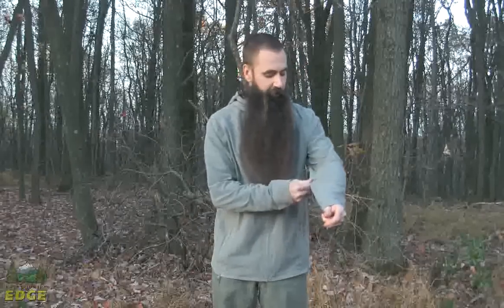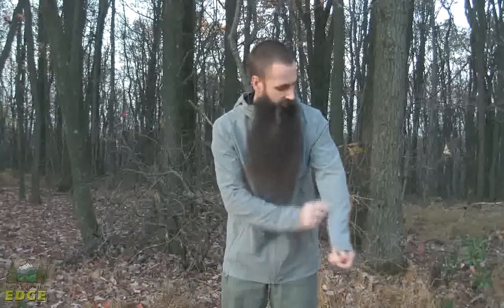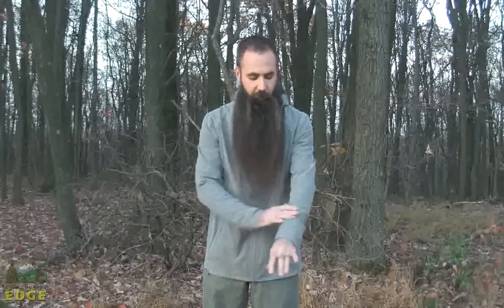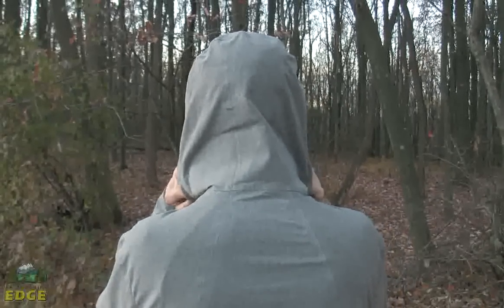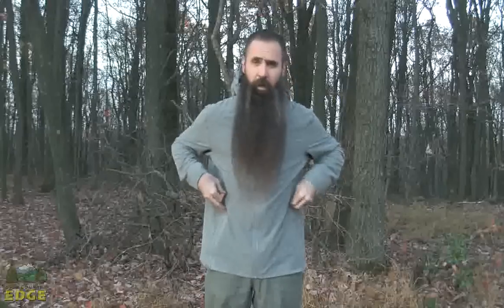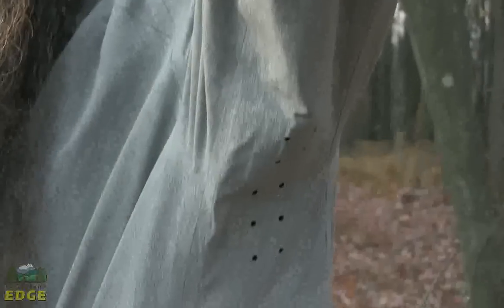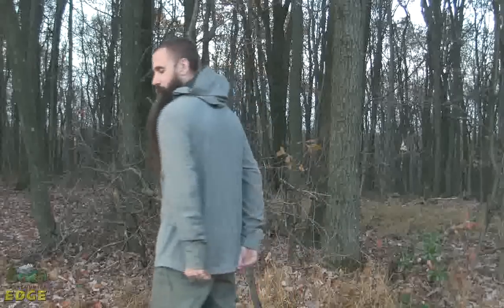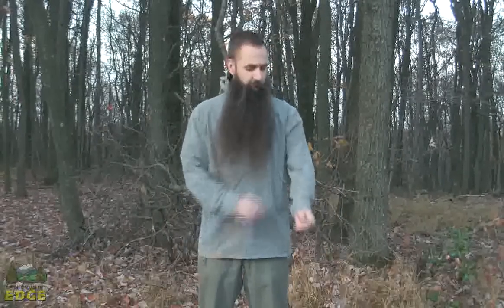Sierra Designs Men's All-Season Windjacket